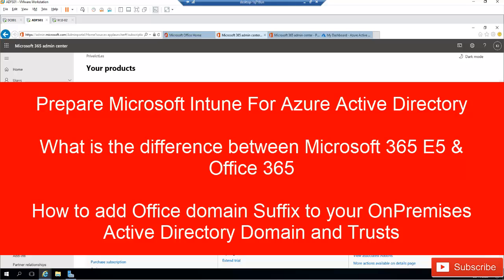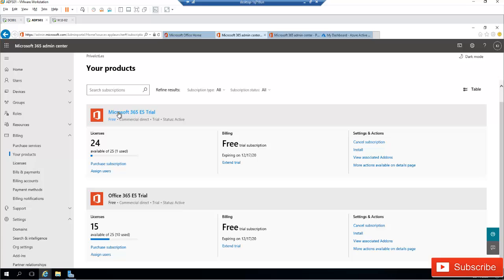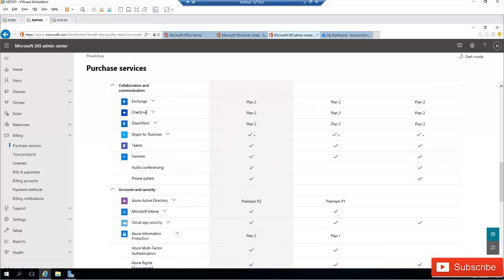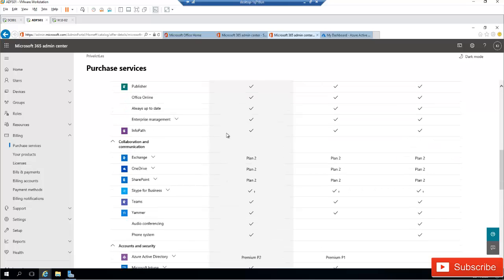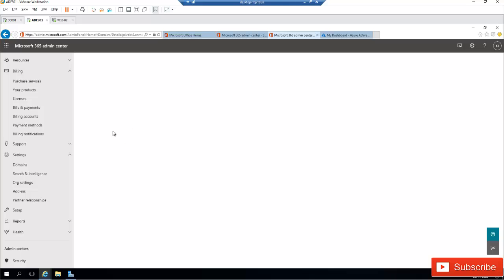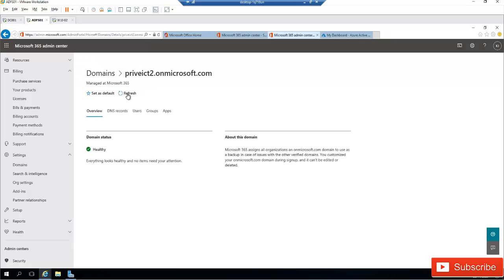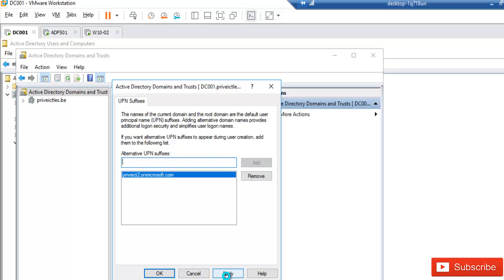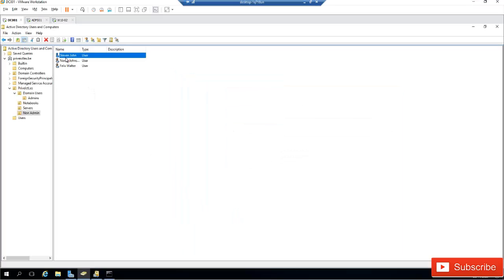Microsoft Intune Training Part 3 - Prepare Microsoft Intune For Azure Active Directory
What is the difference between Microsoft 365 E5 & Office 365..
Prepare Microsoft Intune For Azure Active Directory

How to add Office domain Suffix to your On-premises Active Directory Domain and Trusts.

MS-101: Microsoft 365 Mobility and Security
Microsoft Intune